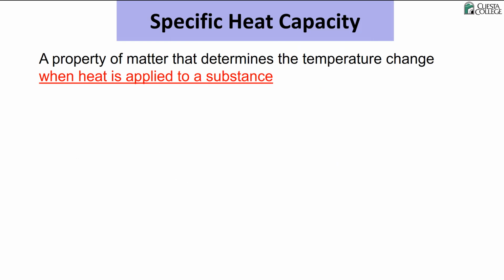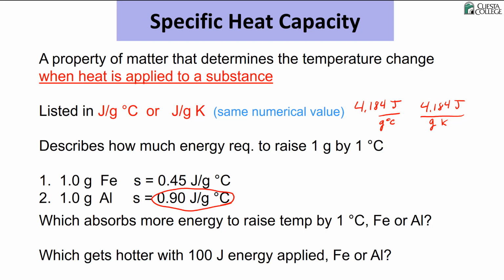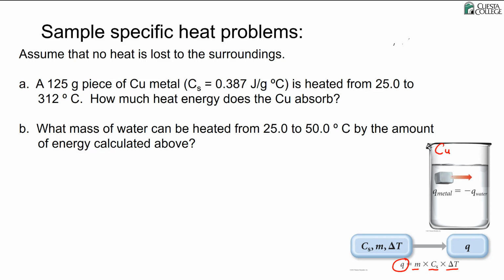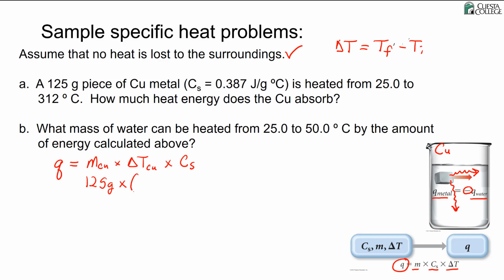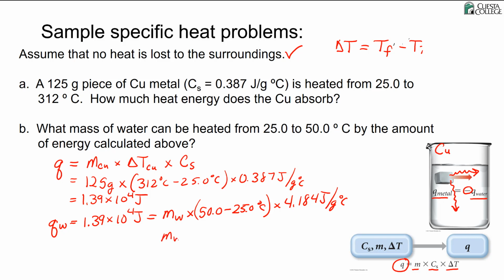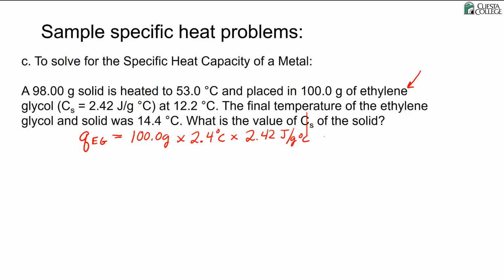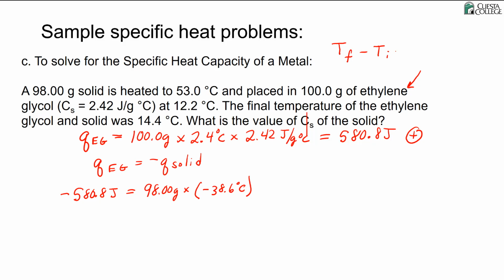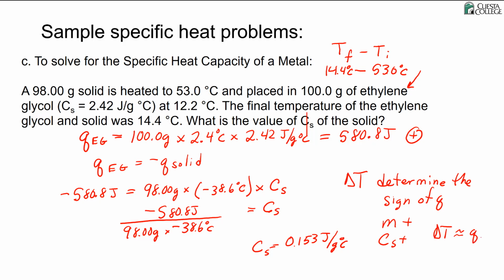Chem 201A Chapter 6 part 3 Calorimetry